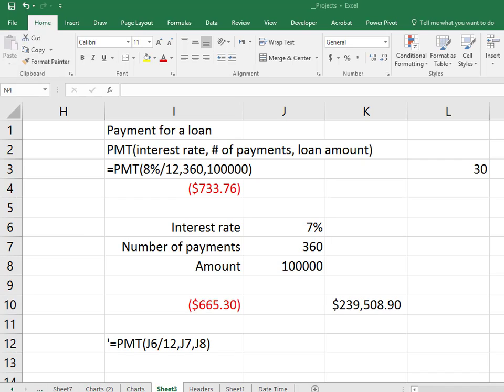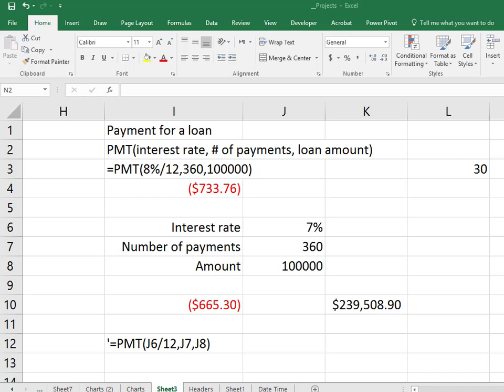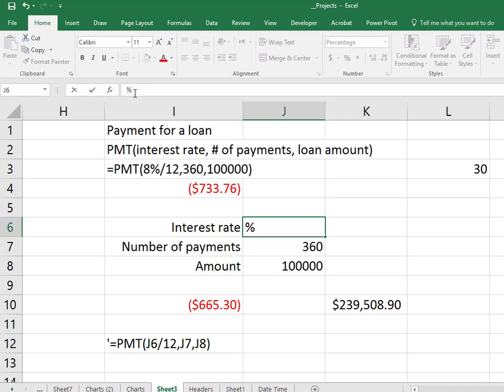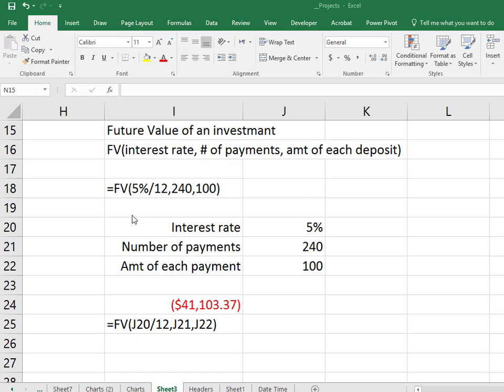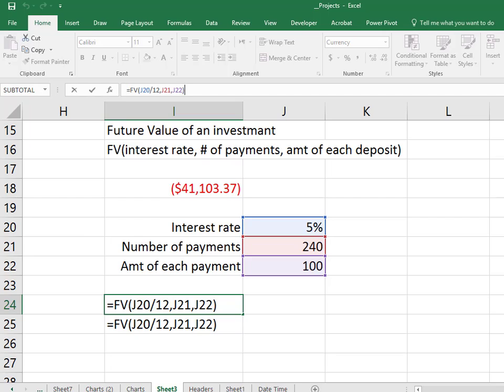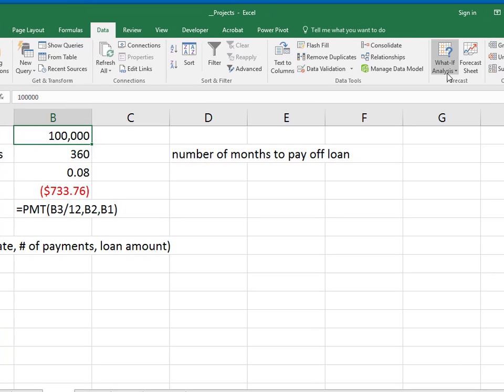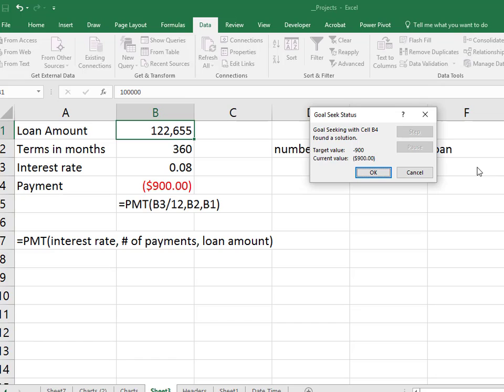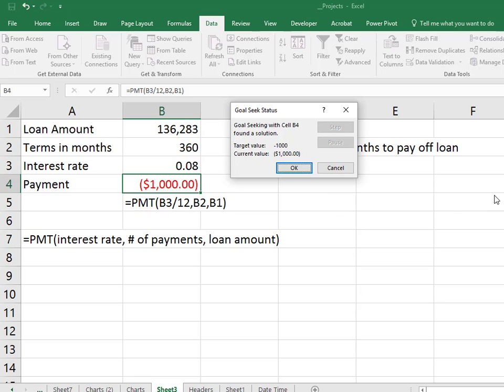PMT_FV_GOAL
PMT, FV formulas and Goal Seek